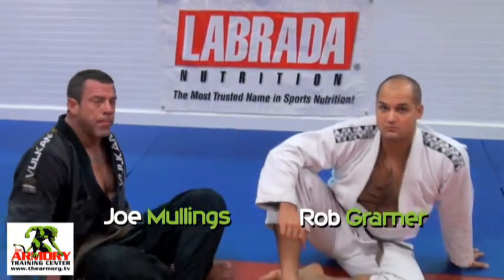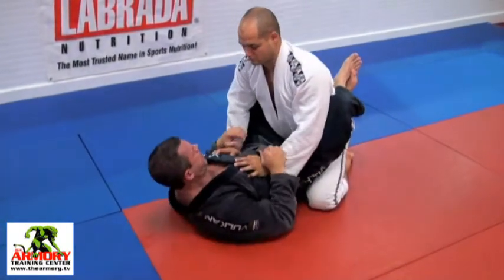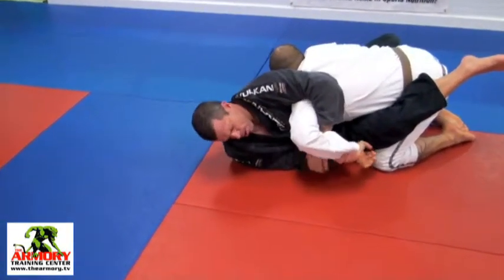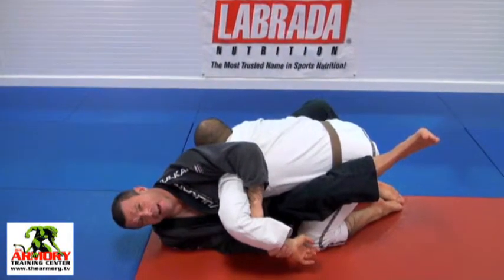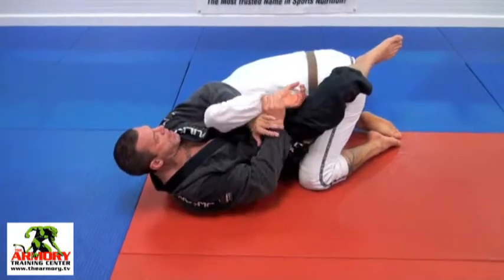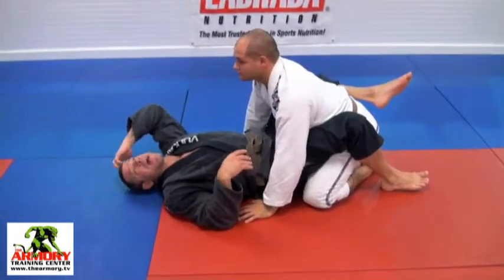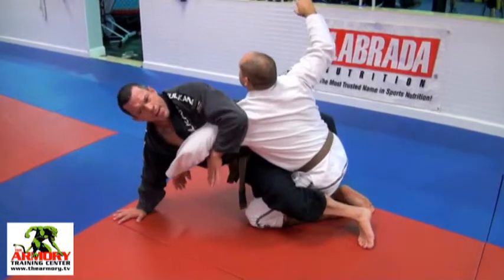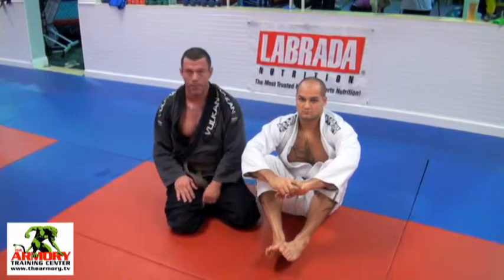The Armory Joe Mullings Green Belt Test Series Kimura And Kimura Sweep From Guard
The Armory is located in Jupiter FLorida. It is a 10,800 sq ft training facility offerinng Brazilian Jiu Jitsu, Muay Thai Kickboxing and Extreme Fitness curriculums. The best in Florida, without a doubt.